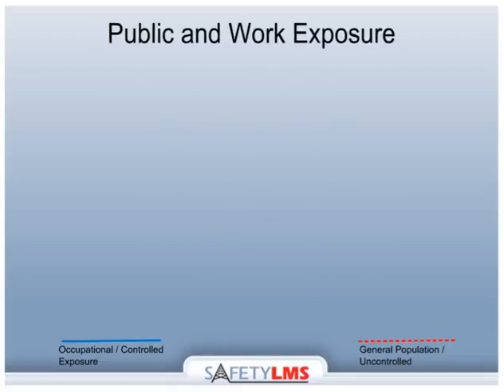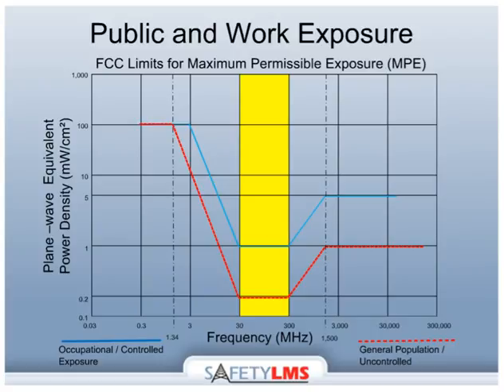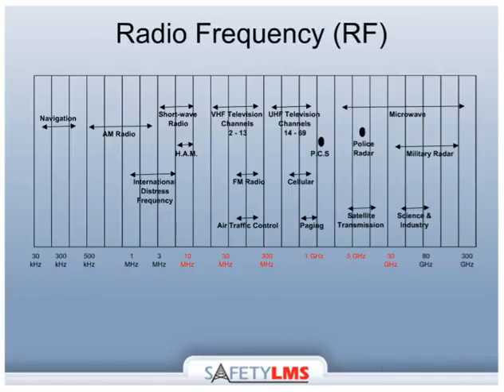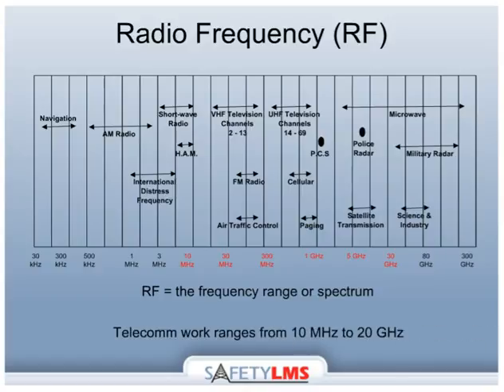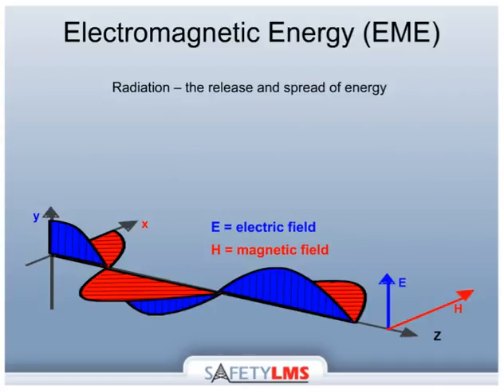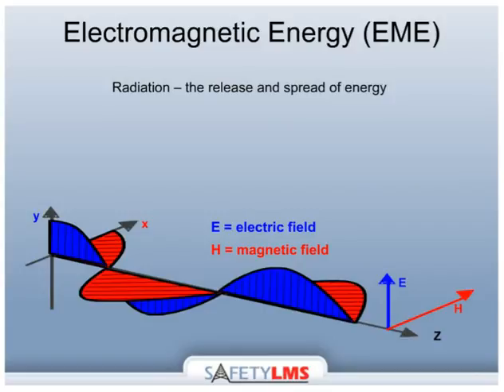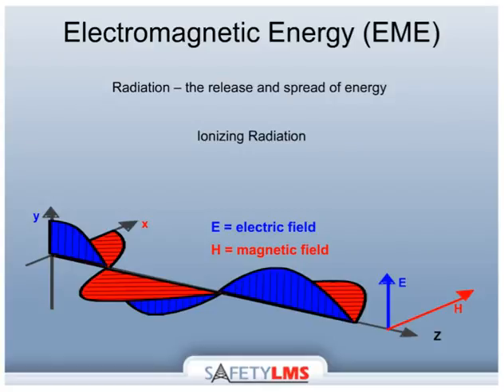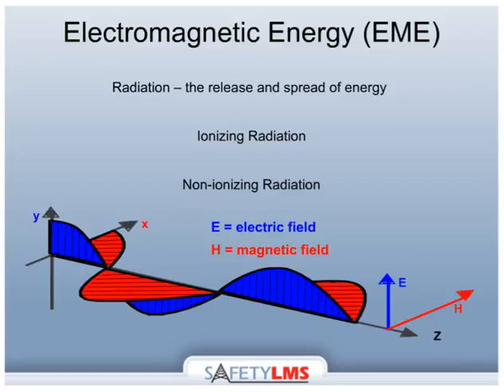Fundamentals of RF Radiation Course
This course is geared towards individuals working in close proximity to RF sources and exposed to radiation in their work. The goal of this course is to take a topic that is difficult to understand and simplify it. The student should walk away with the ability to recognize and respond to RF related hazards.

Some of the topics covered in this course include current legislation; definitions and explanations of radiation, both ionizing and non-ionizing; how the body reacts to exposure from RF radiation; types of antennas and their frequencies; signage and PPE related to RF work.